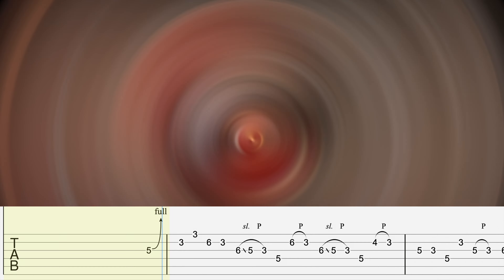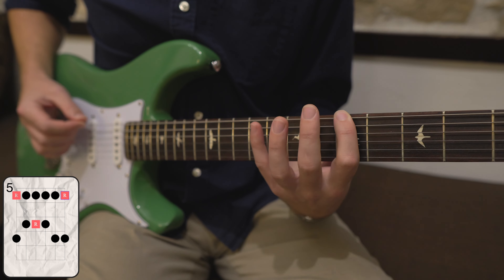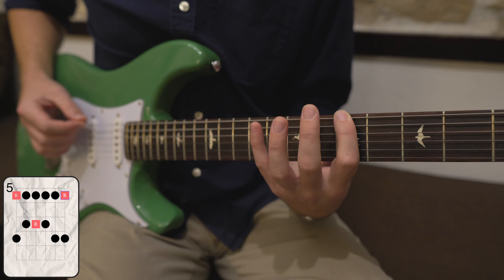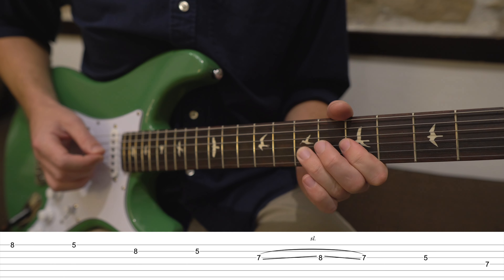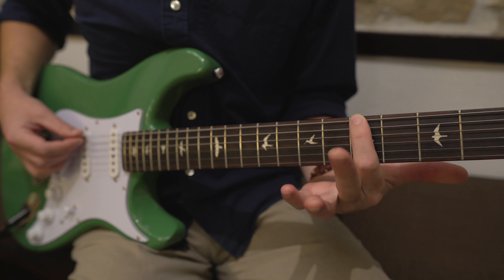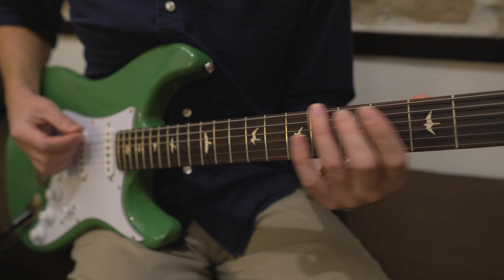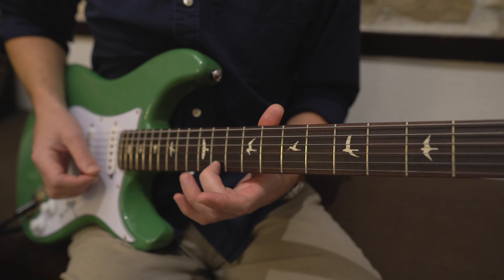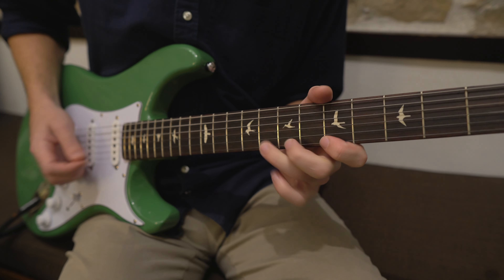Play Faster in 5 Mins w/Derek Trucks+John Mayer's Speed Hack!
This little hack will get you playing faster without actually needing to improve your left or right hands speed by way of ergonomics! Once you learn this little flat 5 trick you will hear it all over the place.

00:00 Intro
00:45 Finding the Flat 5 "Blue Note" in the Pentatonic Scale
1:45 How to Use the Flat 5 for Speed
2:35 Second Spot to Play the Lick
3:21 Third Spot to Play the Lick
3:55 Chain the 3 Licks into 1 Big Shape
4:21 Jam with the Newly Learnt Lick!
5:19 Outro